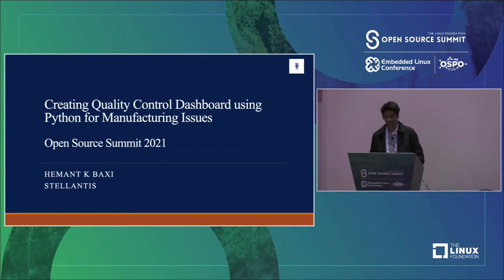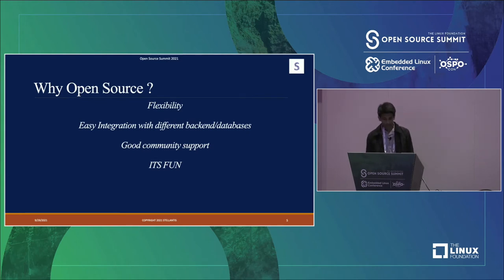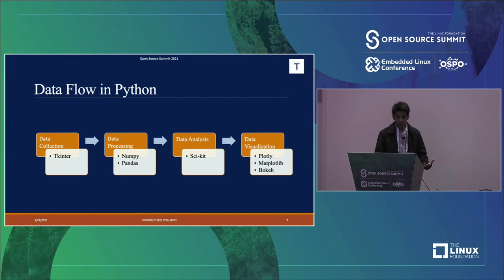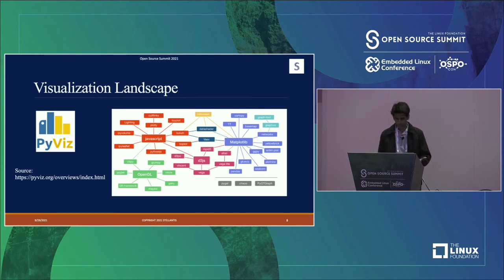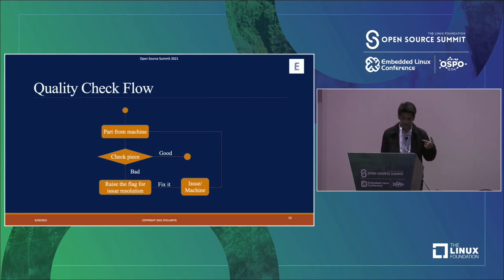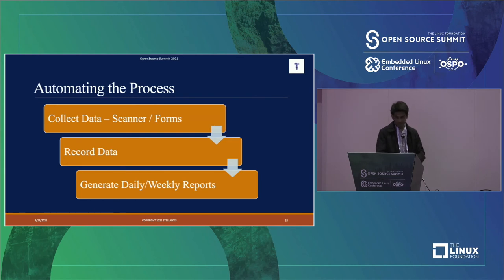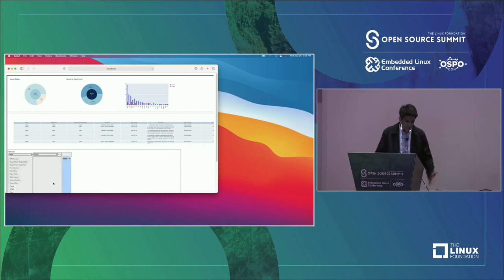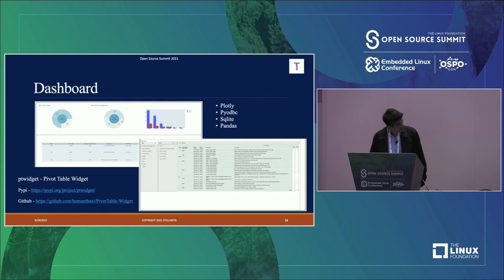Creating Quality Control Dashboard using Python for Manufacturing Issues - Hemant K Baxi, Stellantis